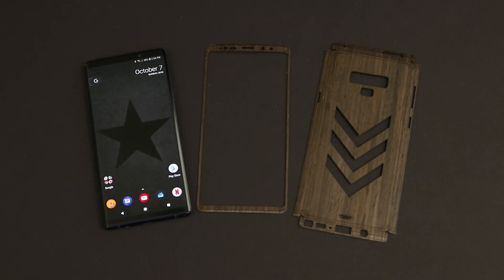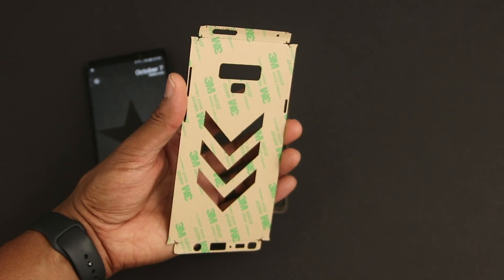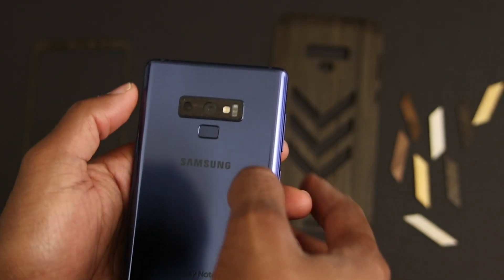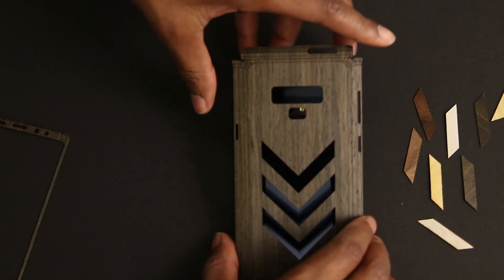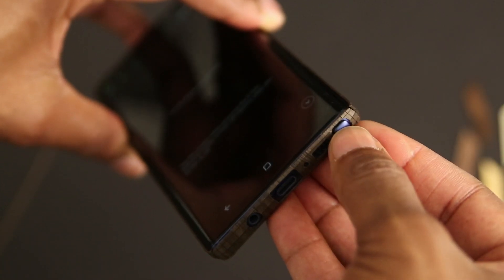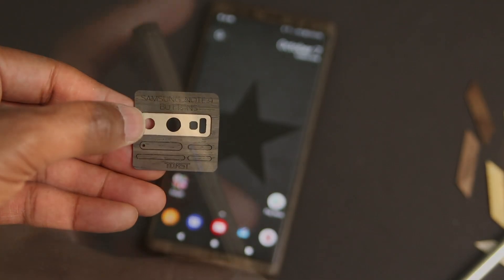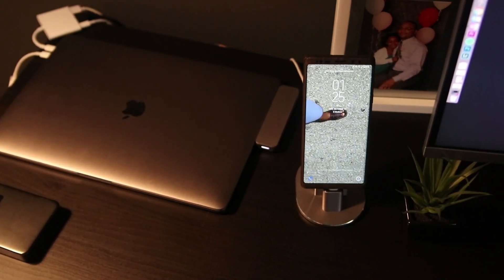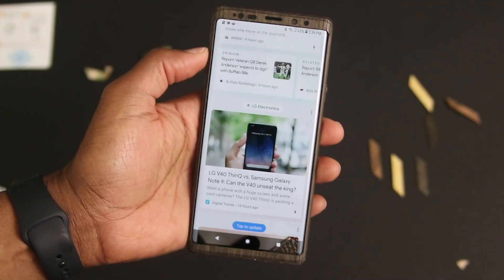Samsung Galaxy Note 9 Toastmade Skin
Now that I have finished all the case reviews the I had planned for the Galaxy note 9, it's time to go ahead and toast it.  I've removed my dBrand skin, and the Whitestone Dome.   Enin here from U Droid Mania and this is my Toast installation video.

This skin is real wood, they're hand made and held on by 3M adhesive. They do have options for laptops, tablets, gaming consoles and more so here’s their for you to check them out.  They have many different designs and colors to choose from or even create your own.

Let me tell you why I like these skins.  As phones continue to grow in size, they also do in weight.  I like this skin because it's light, it's protective and I think they look good. In case you're wondering, I didn't choose this one, it was sent to me by toast, but I definitely have my eye on one that I like better.  In terms of pricing they start at $34 but check the site for the most accurate pricing.

Today as we walk through the install, you should know that the entire process takes about 10 minutes.  So no long in my opinion.  You get everything that you'll need in the packaging. Similar to installing a screen protector, you'll want to thoroughly clean your phone, both the front and the back. And make sure to dry it too.

I started with the camera inlay.  Just line it up using the cameras as guides and press it into place.  The 3M adhesive is very sticky but you shouldn't have problem.

Next, I remove the backing from the main part of the skin itself using an exacto knife.  You'll need something sharp to do this because there's not or I couldn't find a starting point.  So just be careful as you do it.

Once you get all the backing off, you can use your USB cable plugged into the phone as a guide to help you line up the skin and make things easier. Then go ahead and slowly lower the skin in place.  And if you're like me and don't get it right the first time, you'll want to keep a heat gun or a blow dryer handy so that you can remove the skin.

When you do get it right, you can see that things line up nicely. Now you can go ahead and roll the sides, top and bottom down to make sure they conform to the phone.  Make sure to check out your s-pen so you don't have any issues later that you didn't know about.  On mine, there's no issues here.

Everything appears to be in order, so we're ready to install the front skin.  Just repeat the same process.  Oh, and I did clean and dry the front of the phone one more time before installing.

With that out of the way, now it's time for the buttons.  We can go ahead and install those by peeling them off and placing them in their respective places. I usually press them a few times to make sure they will not stick.

Lastly, on the back I only added two inlays so that I could still see the color or my Note.  On your phone, you can do what you feel.

So, here it is.  What do you think?

Ok, so there you have it. I think I like this setup for my Galaxy Note 9 so I'm going to stick with it for a while.  Like I said earlier, you get a nice design, and some protective qualities that wont take away from the beauty of this phone.

Next up in the Note 9 series, I'll be covering what's on my phone and putting the camera up against the iPhone 10s Max.  So make sure you stick around for that.